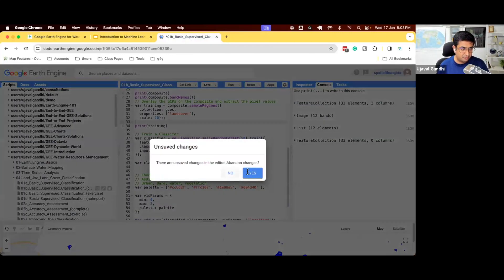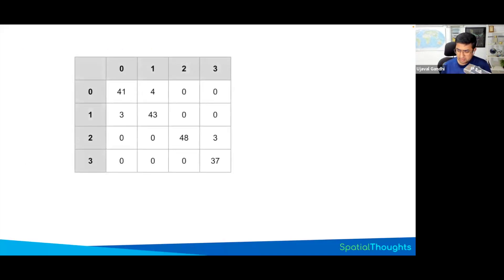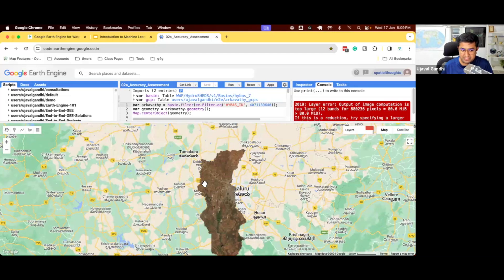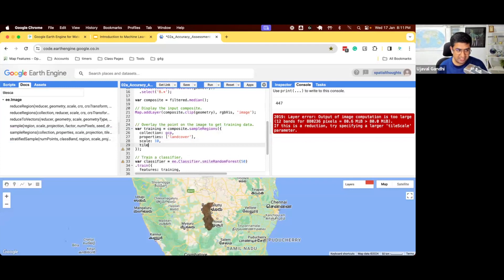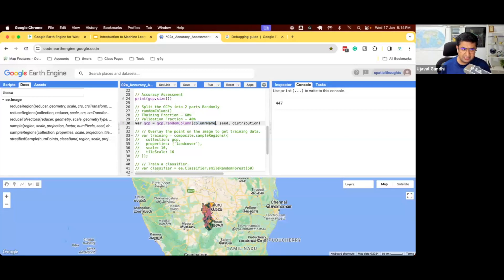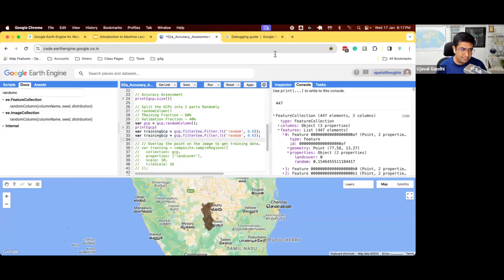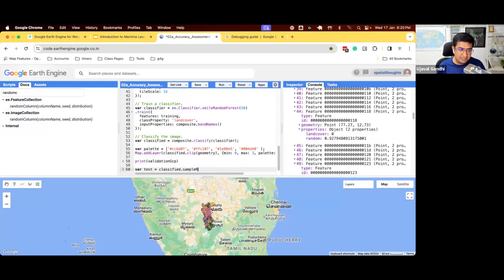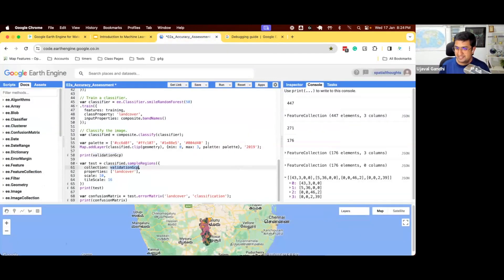Module 4 - 03 Accuracy Assessment - GEE for Water Resources Management